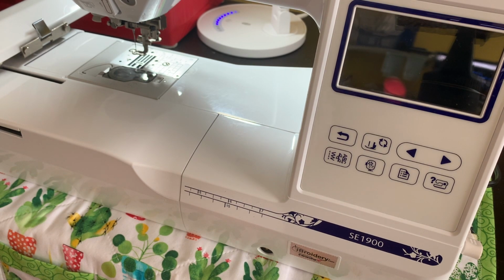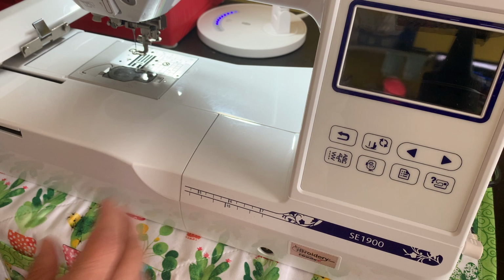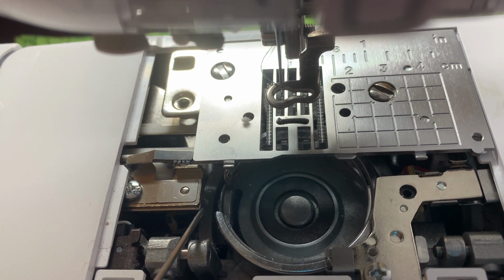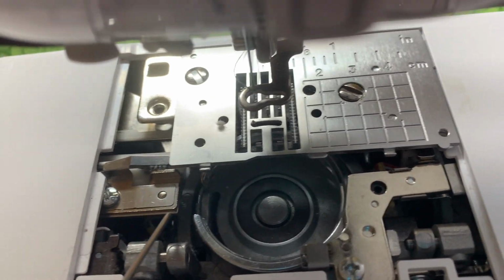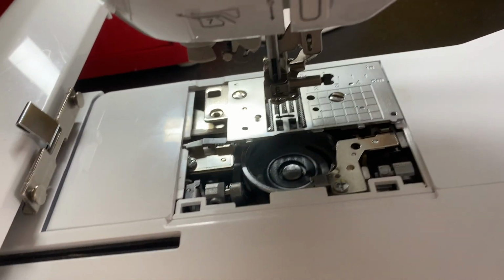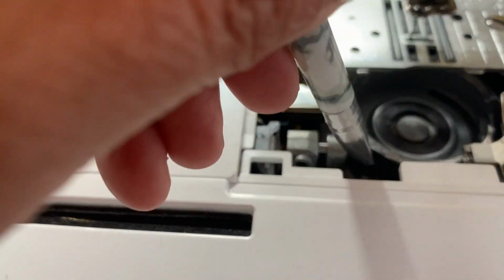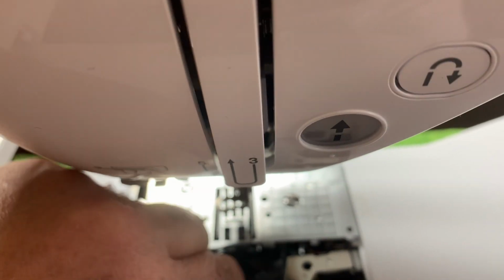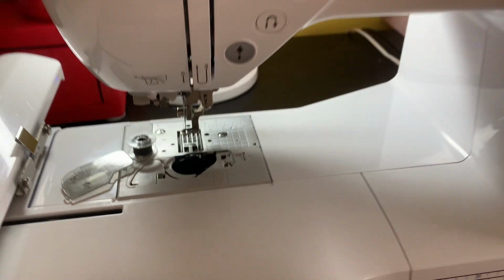Fixing the Bobbin Sensor on the SE1900